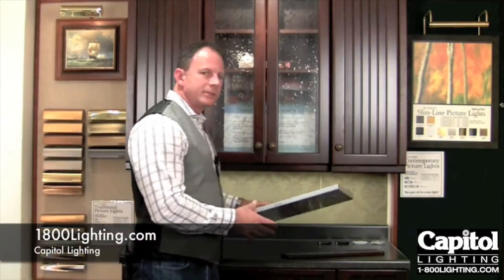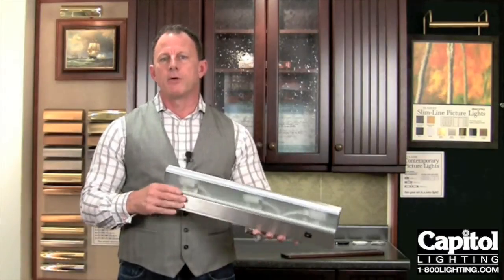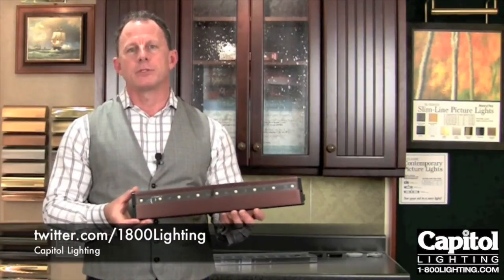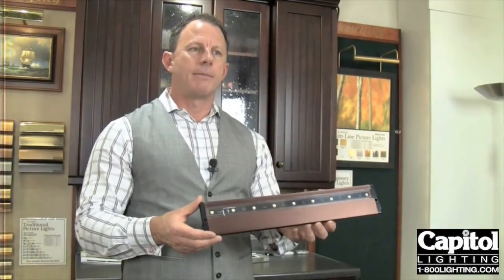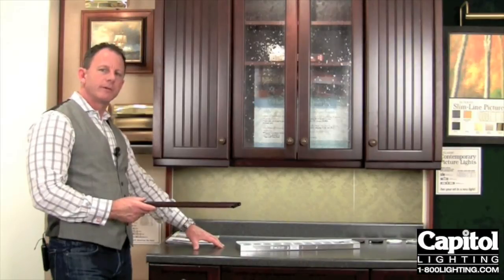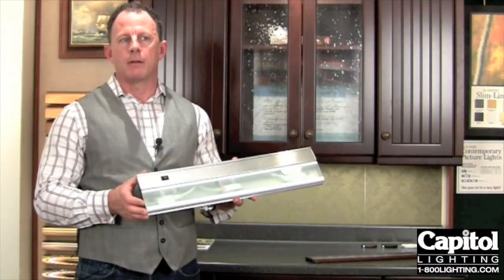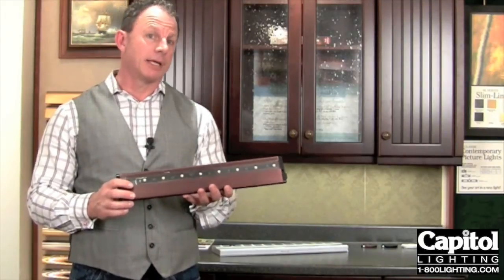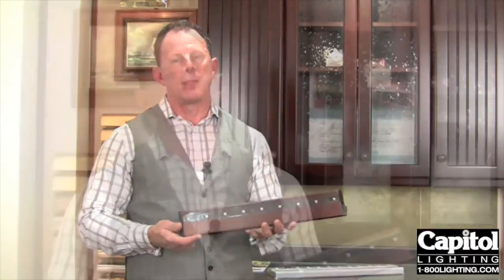How to Update Your Under Cabinet Kitchen Lighting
Kichler's collections are a popular choice among homeowners and business owners who want to create a uniform look across their home with fixtures that match. Many collections include closely styled wall lights, ceiling lights and even ceiling fans. With Kichler, lighting styles run the gamut from highly decorative and traditional to playful mid-century and even hyper-modern. You'll find everything from Kichler brand strip LED lights to show-stopping Kichler chandeliers in our selection.

VIDEO OVERVIEW

Live Brilliantly. John Howard from Kichler Lighting shows the importance of a well-lit kitchen- especially when remodeling a home! A kitchen remodel is an easy thing a homeowner can do that really retains its value. The most important thing when doing this: properly illuminating your kitchen. Under the cabinet lighting is a great new solution that is both easy and inexpensive. Howard compares fluorescent lights, xenon lights, and LED lights, and the attributes and downfalls of each.